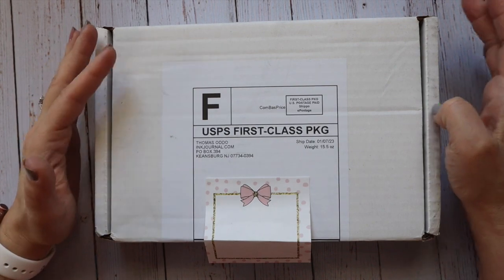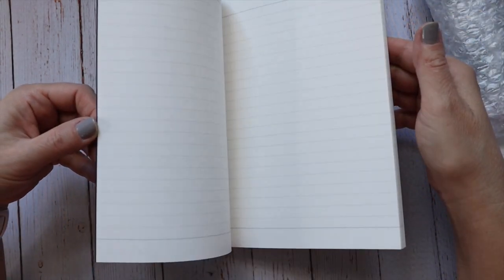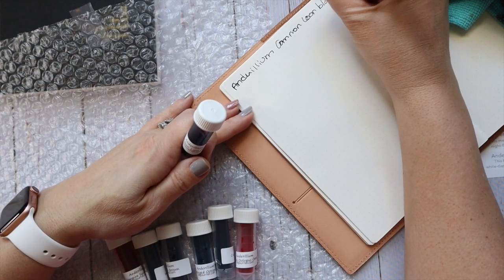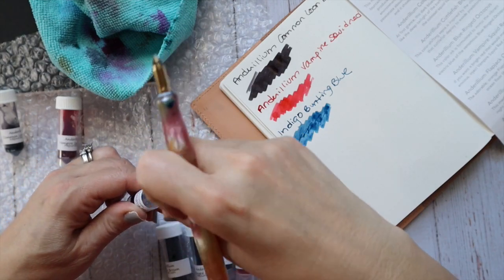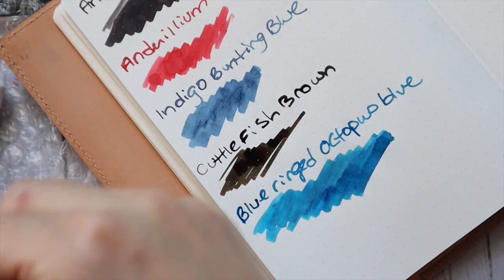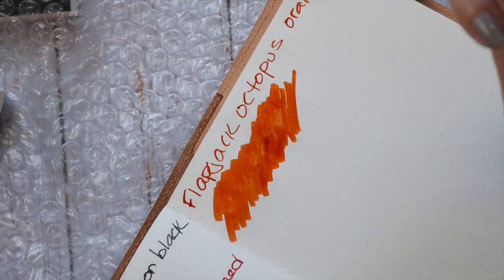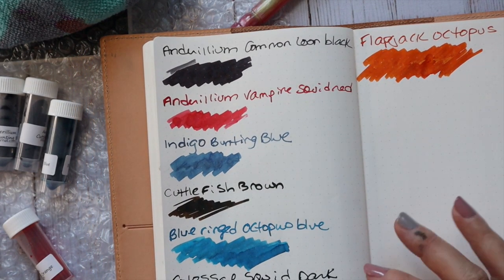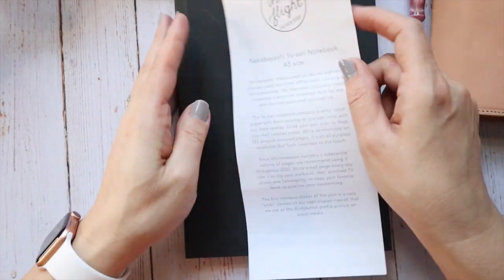A unique Sub Kit for Fountain Pen Lovers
I really enjoy this new sub box I have been getting for a few months.